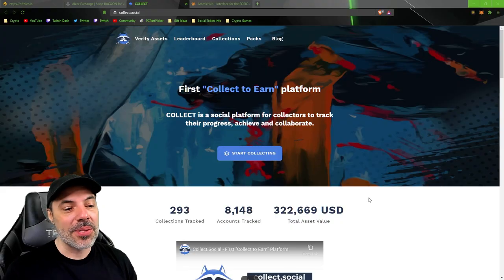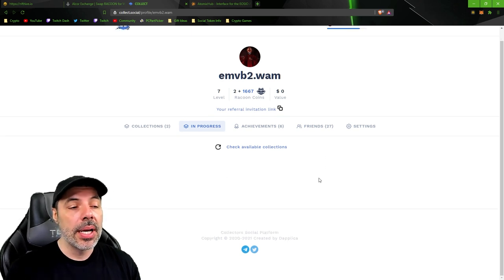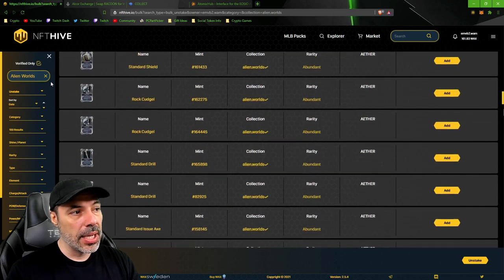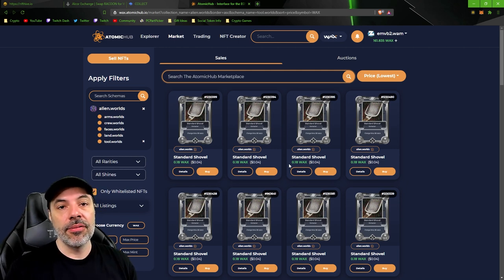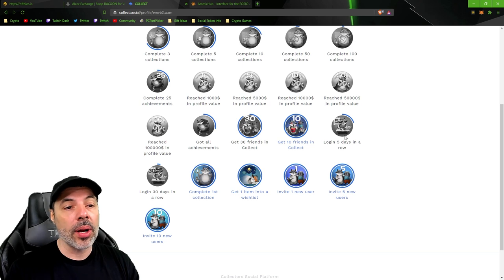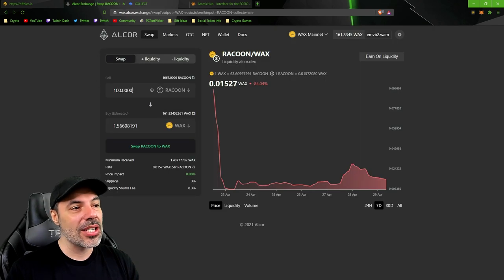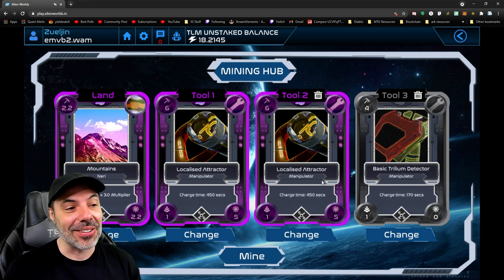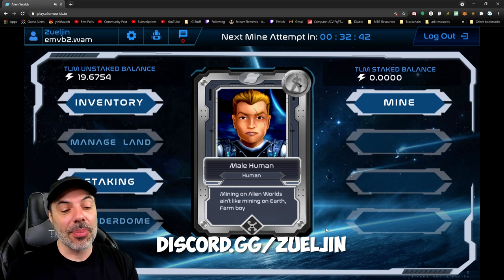How To Get FREE Wax for Starter Tools in Alien Worlds Using Racoon Tokens EASY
Alien Worlds is new crypto blockchain game in a defi NFT metaverse where you can collect and play with unique digital items. Explorers can earn TLM and NFT packs or trade for them on the open market. Explorers earn through game play and by participation in Planet DAOs.